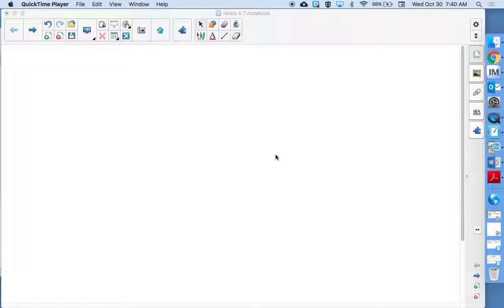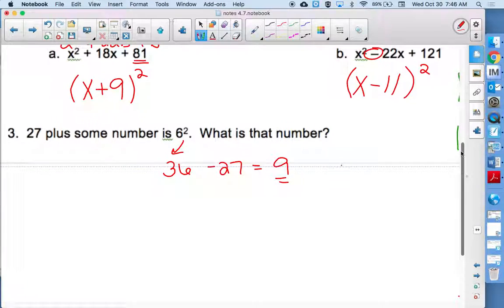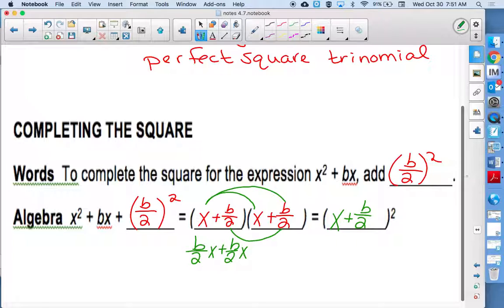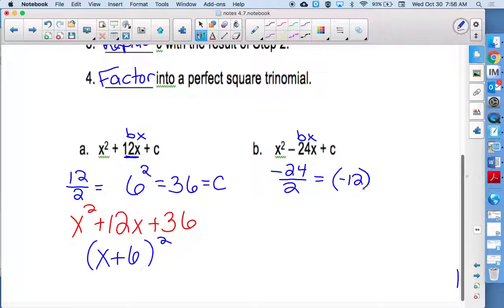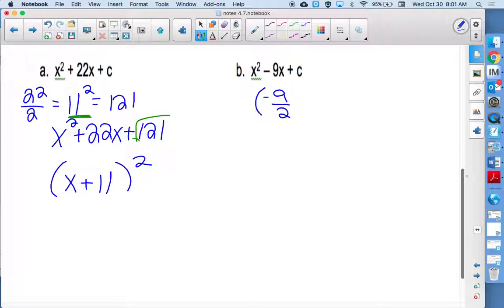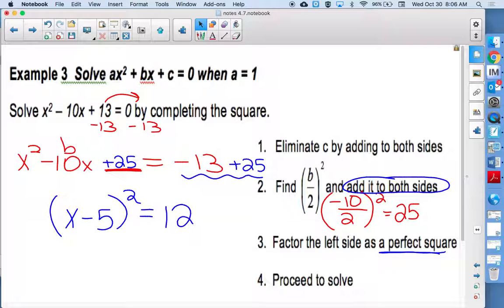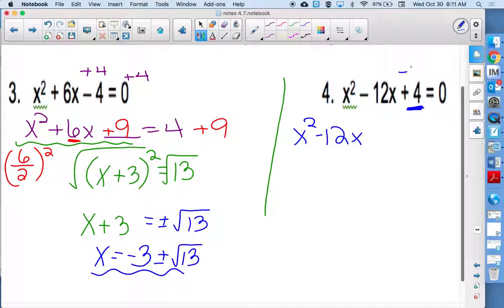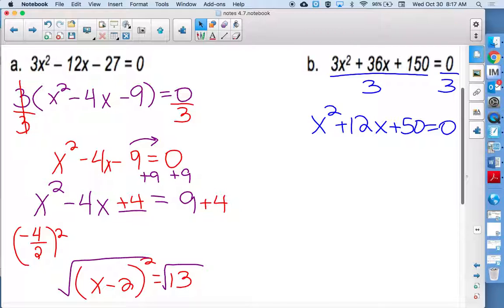Notes 4 7 Completing the Square Day 1 Oct 30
Completing the Square Notes